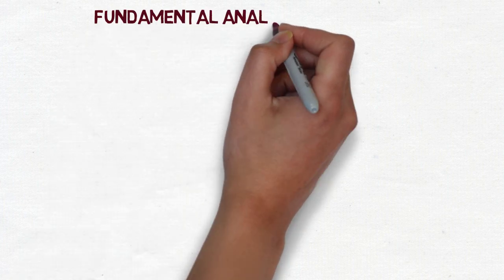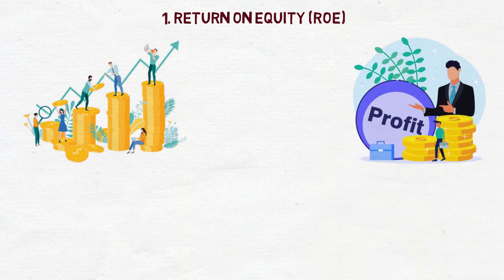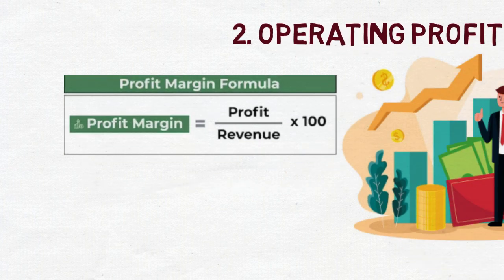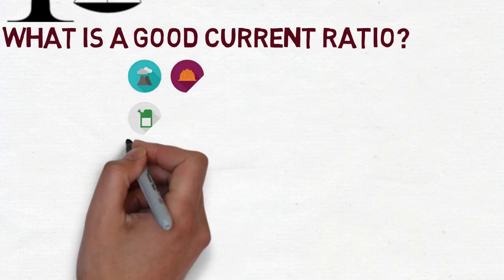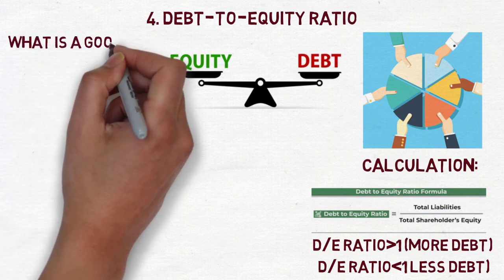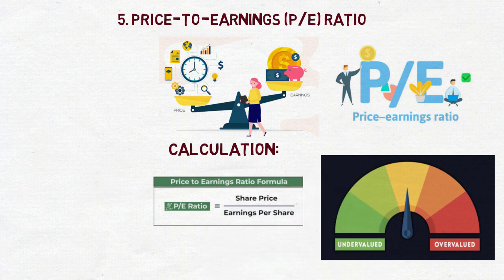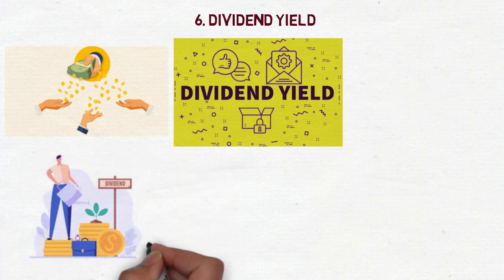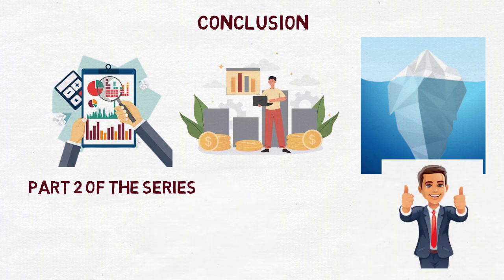BASICS OF STOCK FUNDAMENTAL ANALYSIS| HOW TO PERFORM FUNDAMENTAL ANALYSIS OF STOCKS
Hi All,

In this video we have covered some of the most important parameters to be taken care of before we invest in a particular stock of a company.

We have discussed how we can perform the fundamental analysis on a share and decide whether to invest in it or not.

Some of the very key parameters that we have discussed include Return On Equity, Price To Earnings (PE Ratio), Debt To Equity Ratio and many more.

I hope this video will make you understand the basics of fundamental analysis and you guys will find this video useful.